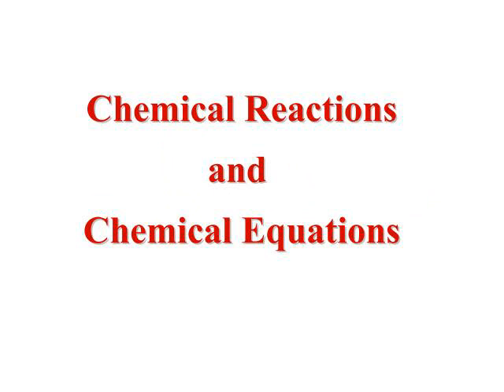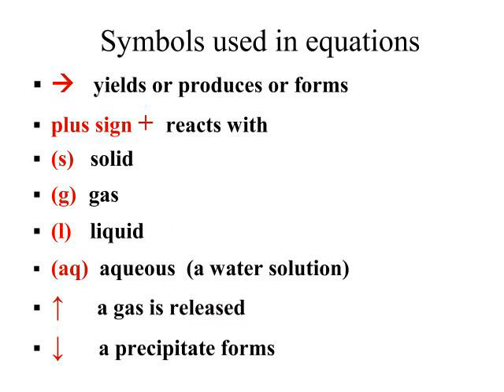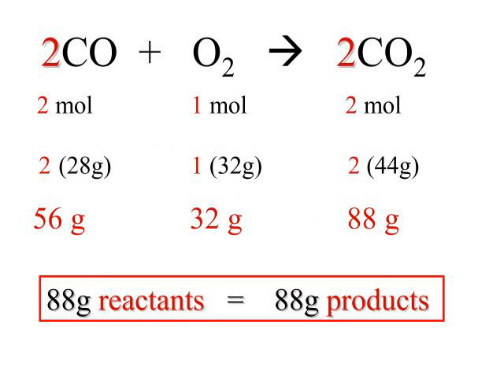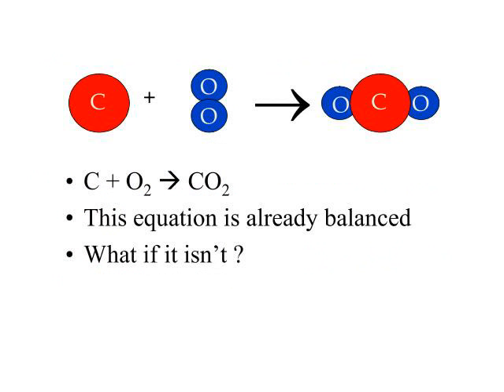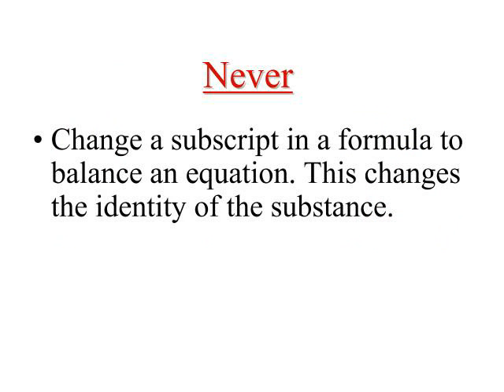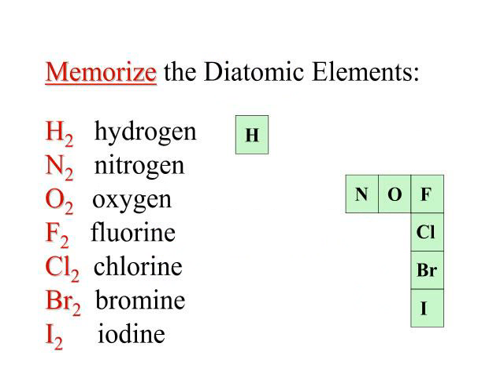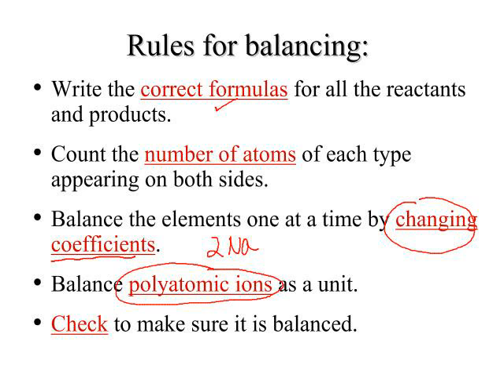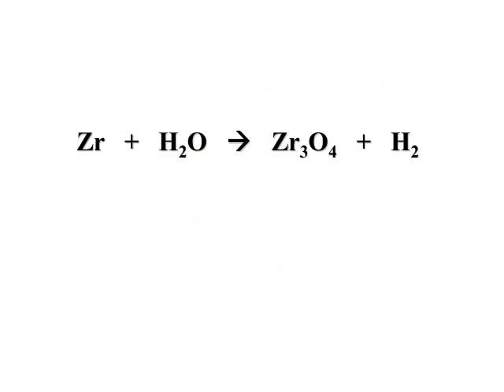Honors Chem 8.1a - Chemical Reactions - Balancing Equations - Introduction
Introduction to balancing chemical equations